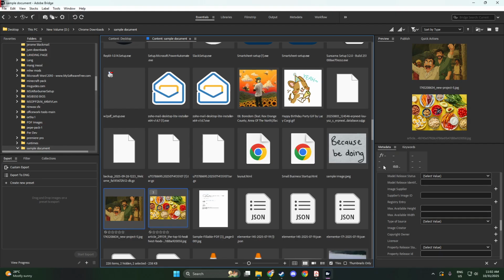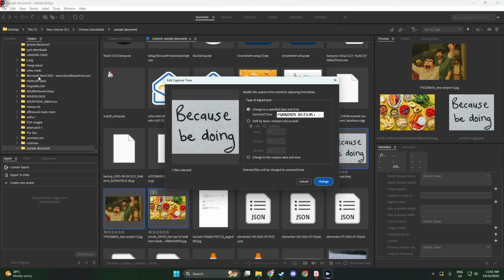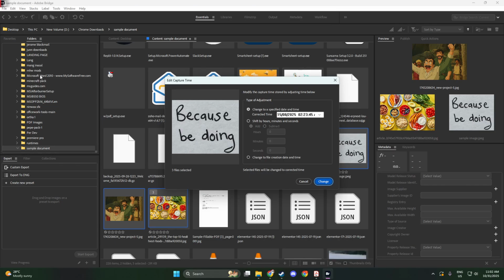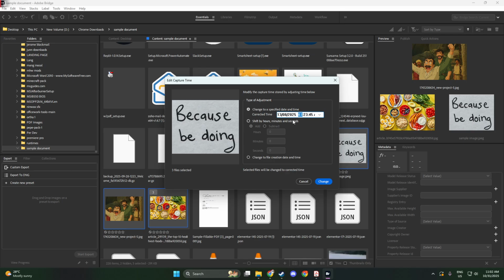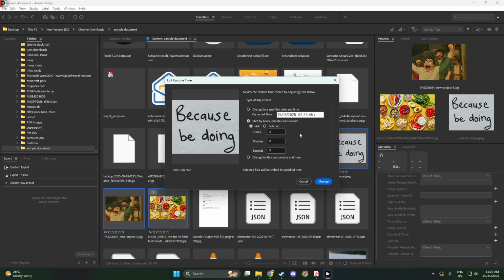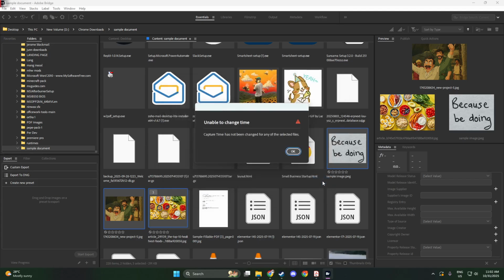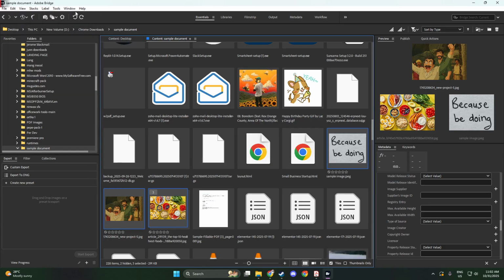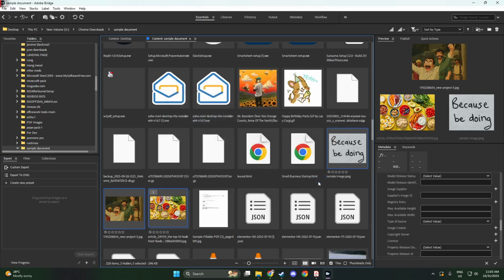How to Change Capture Time (Date) in Adobe Bridge [2026 Full Guide]